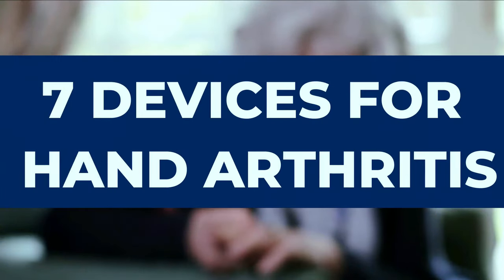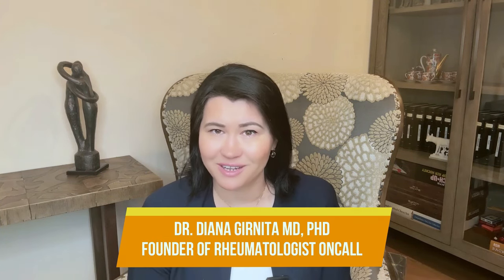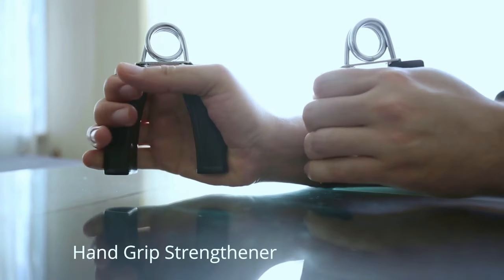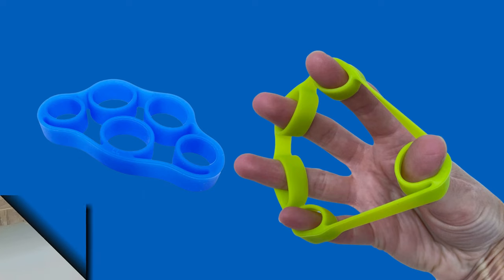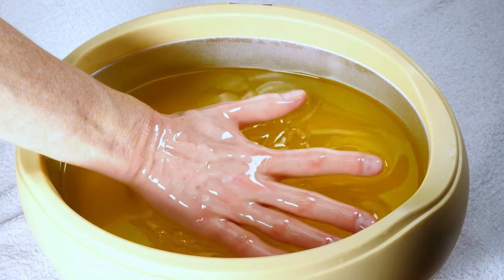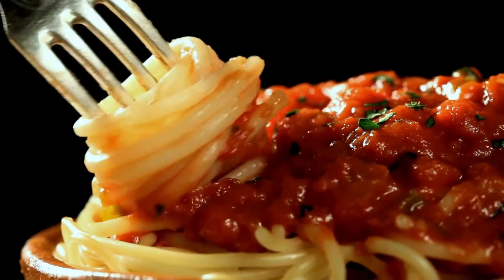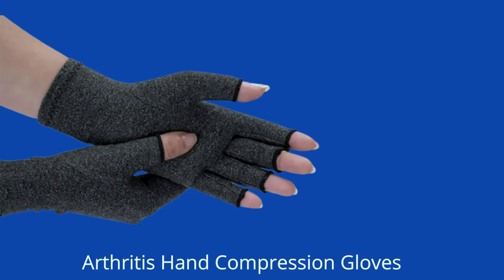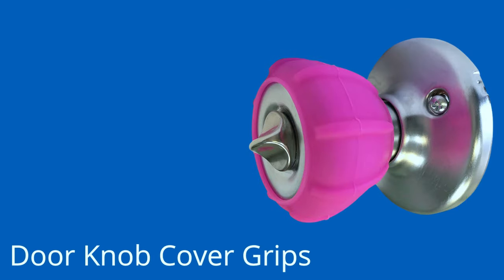Essential Devices for Hand Arthritis: Regain Control of Your Life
Looking for effective ways to manage arthritis in your hands? Check out our guide featuring the best devices for managing arthritis symptoms, including strengthening devices, finger exercisers, paraffin wax baths, Weighted silverware, utensils for cooking, wider-grip pen, compression gloves, and more. Improve your daily life with these proven tools.

Link to products:

Hand Grip Strengthener, Finger Exerciser, Grip Strength Trainer
Moisturizing Paraffin Bath| For Soft Hands, Elbows & Feet
Weighted Knives Forks and Spoons Silverware Set
Universal Built-Up Handle for Eating Utensils Foam Tubing Grips to Make Built Up Utensils Handles
Electric Can openers
Arthritis Hand Compression Gloves
Door Knob Cover Grips Non Slip Arthritis Super Big Fat Pens for Arthritis
Penagain Ergosof

Facebook Group: Autoimmune Disease and Arthritis Support Group

👩🏻‍⚕️ About me: Dr. Diana Girnita is a double board-certified physician in rheumatology and internal medicine. With a Ph.D. in immunology and training at Harvard and top universities, she founded Rheumatologist OnCall, offering integrative medicine to broaden rheumatology access. With a focus on personalized treatment, Dr. Girnita incorporates proper nutrition, exercise, and stress management.
Experience her passion for helping patients with autoimmune disease and arthritis. This video provides general information and is not a substitute for medical advice. Views expressed in comments do not reflect the opinion of Rheumatologist OnCall.

Important Notice: Medical advice, opinions, or diagnosis cannot be provided through email, phone, or social media. Our clinic serves patients in various US states. Check our website to confirm whether we accept patients in your state." ** The information in this video is not intended nor implied to be a substitute for professional medical advice, diagnosis, or treatment. All content, including text, graphics, images, and information, contained in this video, is for general information purposes only and does not replace a medical consultation. You should discuss these options with your physician or healthcare provider if appropriate.